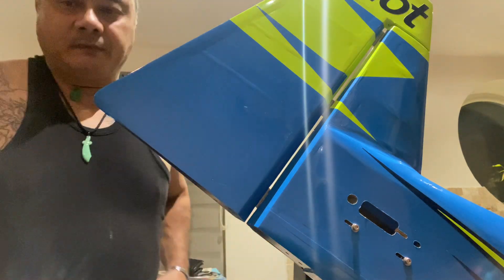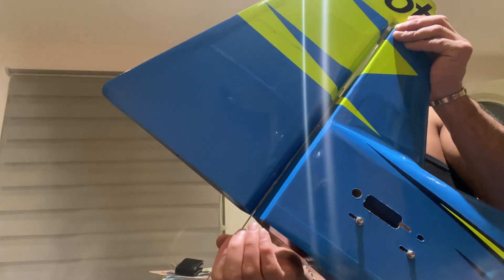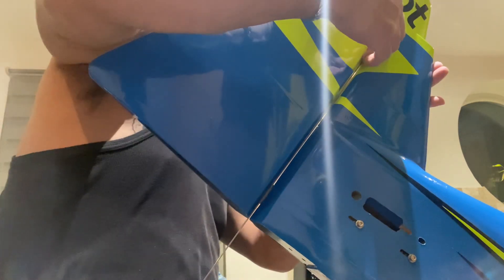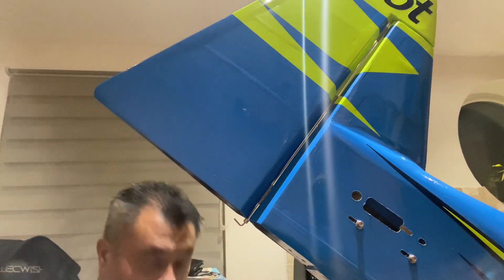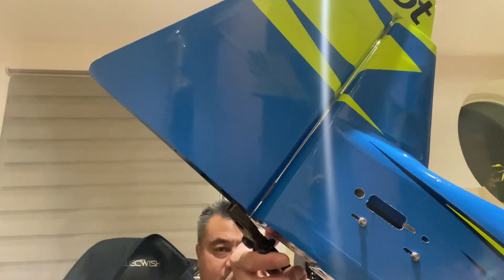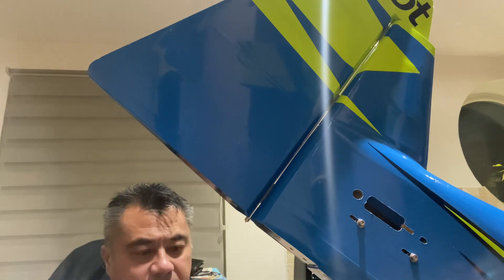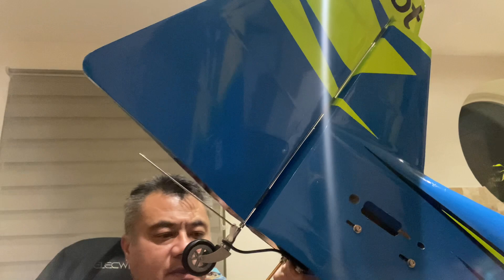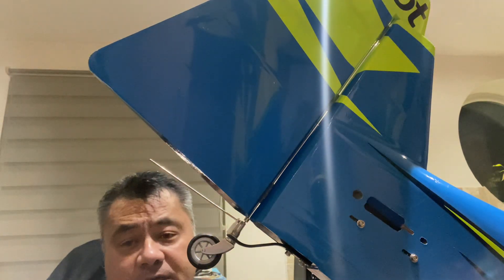Pilot Rc 84” Slick stage build video 4- 12 January 2022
Hi guys.. stage build video 4 Pilot Rc 84” Slick Rudder installation.. thank you for your interest guys by subscribing you will get future notifications and updates with upcoming videos and to keep my channel going appreciate it guys enjoy and fly safe! ￼